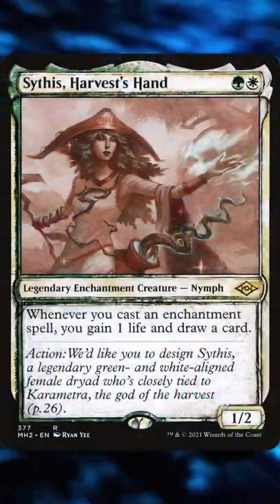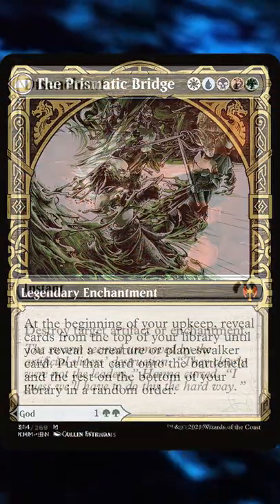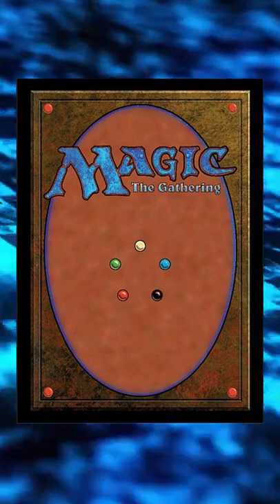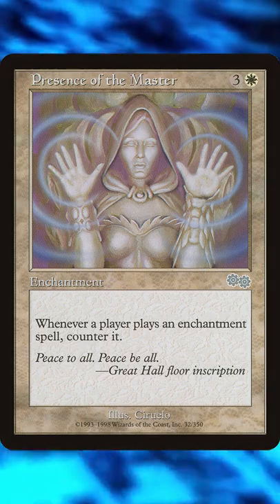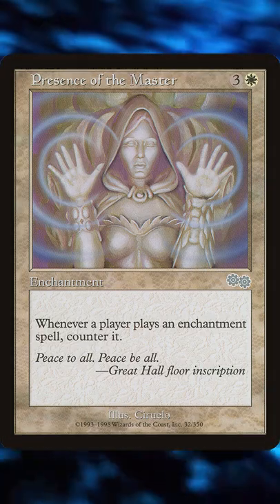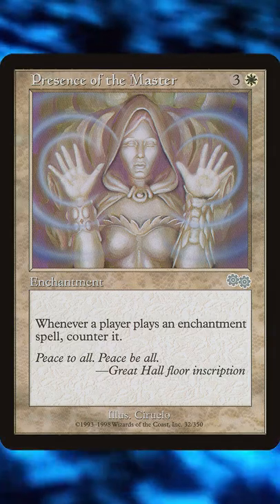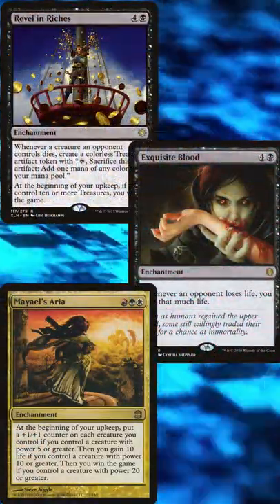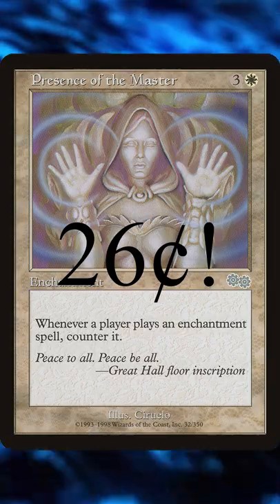Presence of the Master | 1 Minute Deck Tech